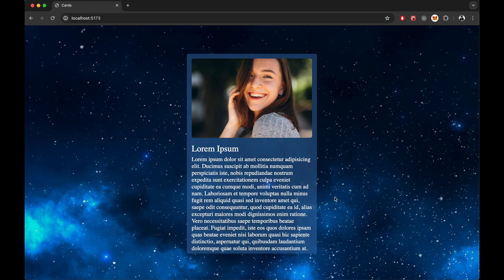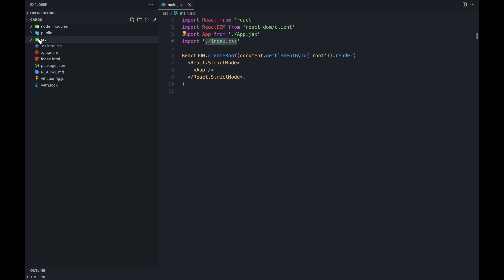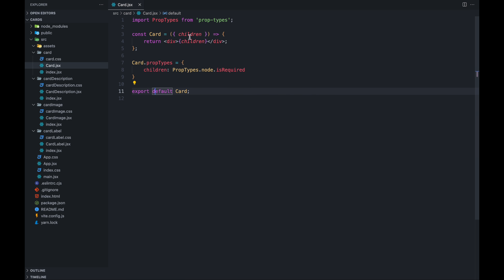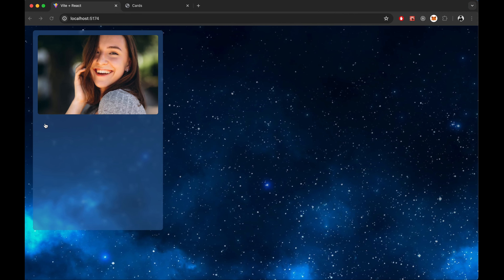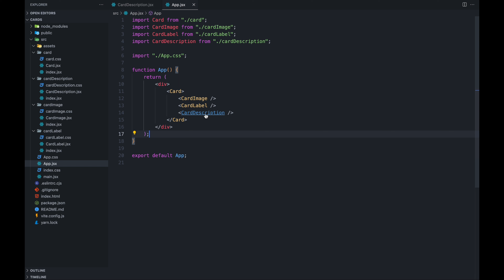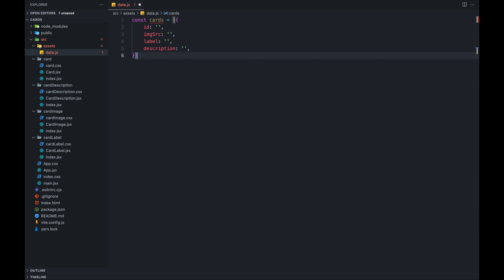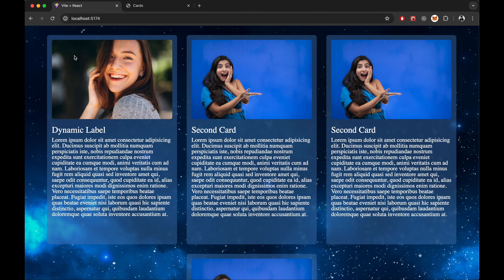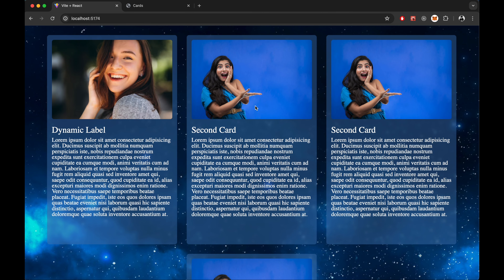How to build a Simple Card Component in ReactJS – Beginner Friendly Tutorial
Learn how to make a card component using React in this tutorial. This tutorial uses Composition design pattern. This video will help you in understanding code reusability, splitting project into components, best coding practices.

1. Props validation using prop-types library.
2. Basics of ReactJs
3. Functional components
4. Passing Props
5. HTML Basics
6. CSS Basics

Throughout the tutorial, we'll cover the basics of ReactJS and show you how to use JSX syntax to create dynamic and reusable components. We'll also explore how to style our card component using CSS.

By the end of this tutorial, you'll have a fully functional card component that you can use in your own projects or as a starting point for your next ReactJS project. So whether you're looking to improve your ReactJS skills or just want to add some cool UI elements to your website, this tutorial is for you!